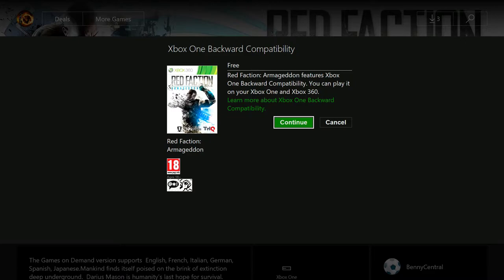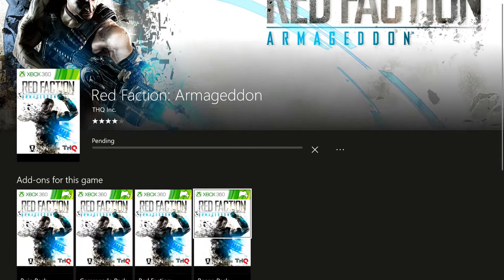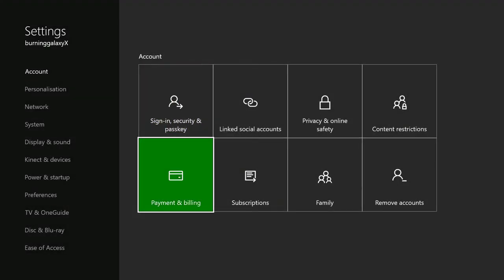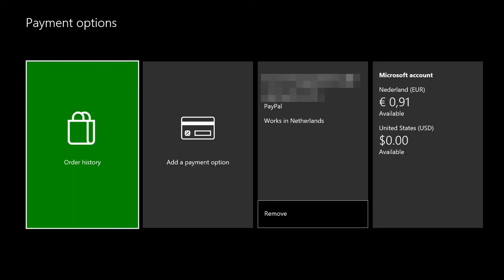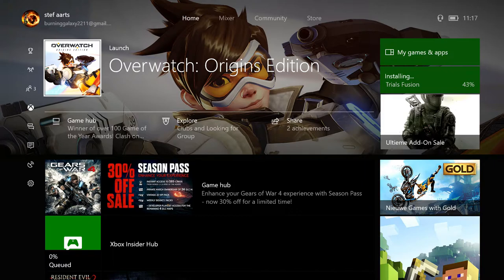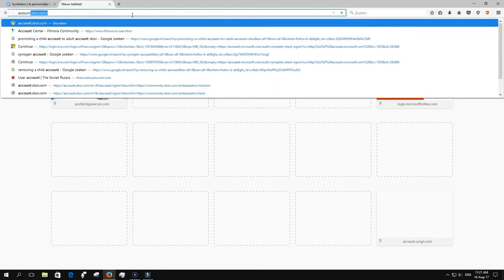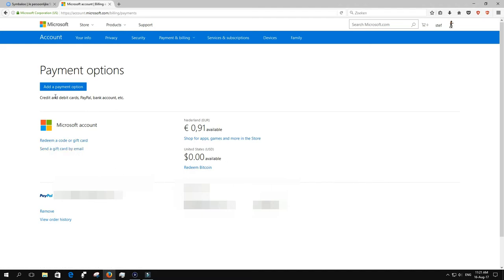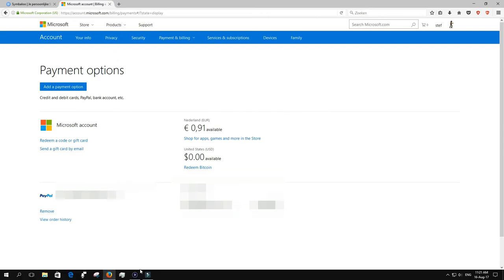how to get 360 games with gold on xbox one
In this video I describe how to get 360 games with gold on xbox one without a xbox 360 or a credit card using paypal. Paypal can be made for free at paypal.com. By linking your paypal account to your xbox account on either your xbox one or at account.microsoft.com you can get the 360 games :D